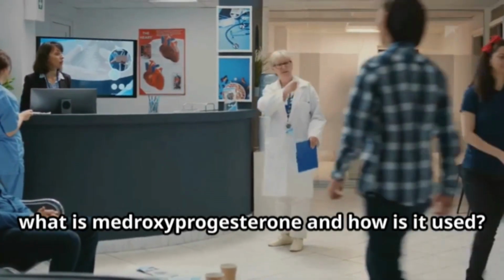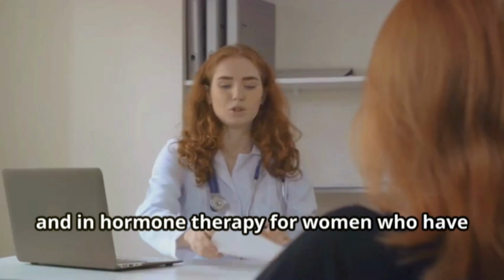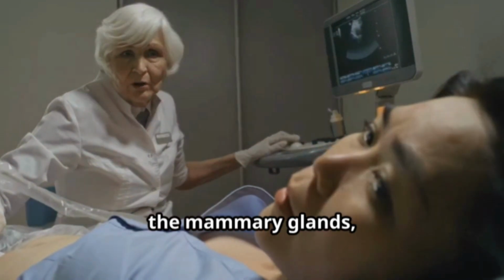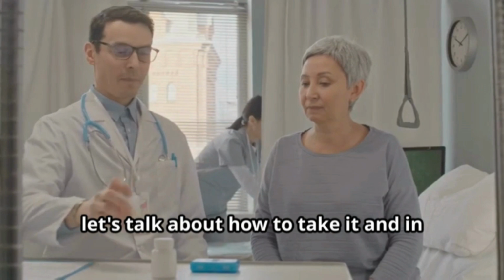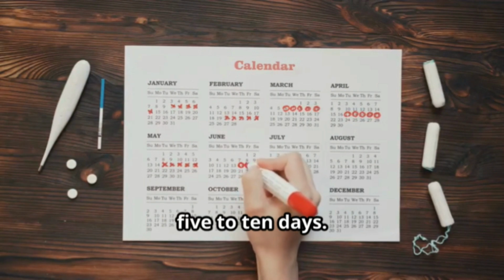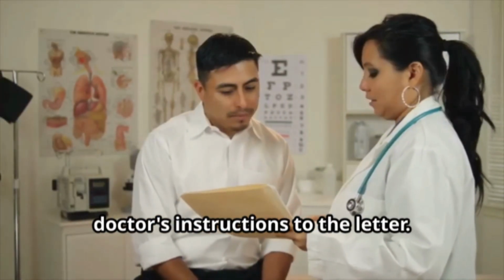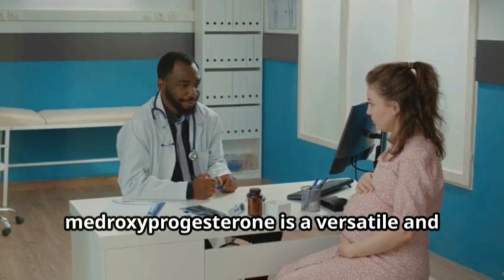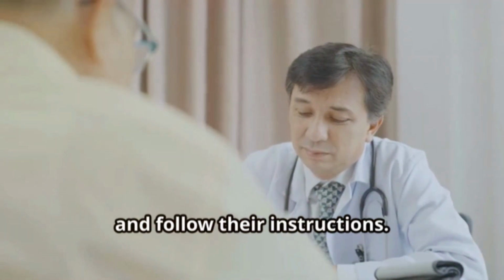Medroxyprogesterone: How to Use It & 3 Common Side Effects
Discover how erythromycin can be your ally in the fight against respiratory infections, skin infections, and sexually transmitted diseases. In this video, we explain how this powerful antibiotic works by blocking the production of proteins in bacteria, thus stopping their growth. In addition, we give you crucial recommendations on how to correctly follow medical instructions regarding dosage and we alert you about possible side effects. Don't miss this complete and useful guide on erythromycin.